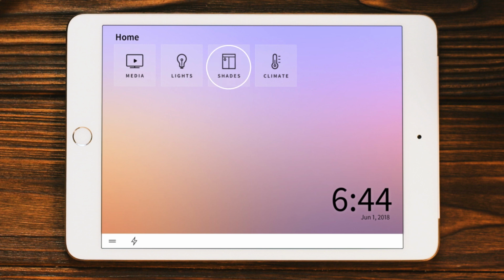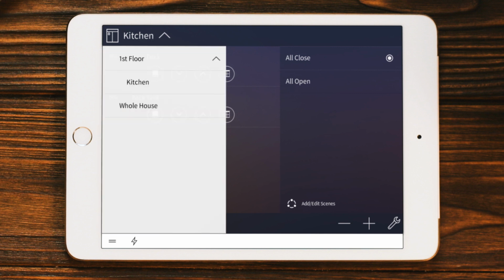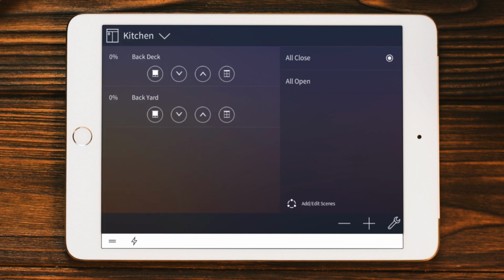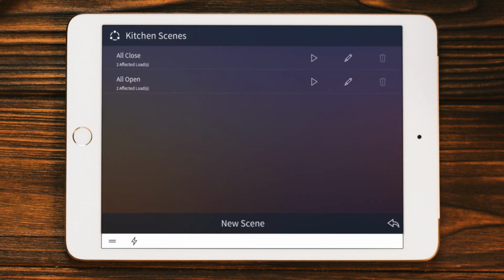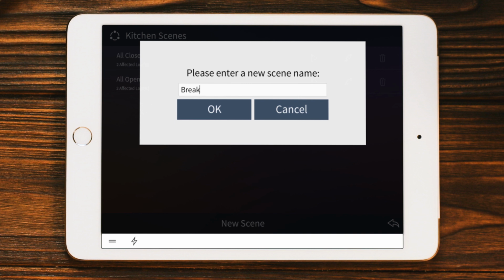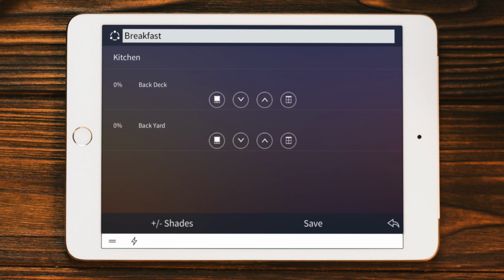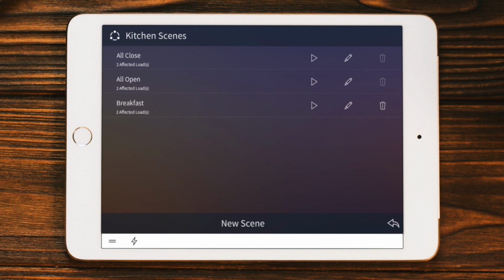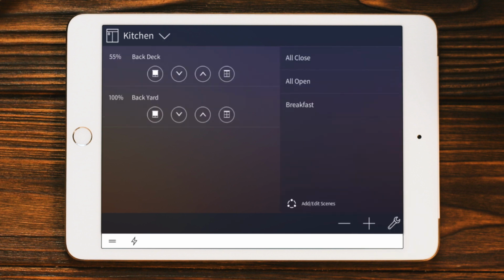How to Customize Shading Scenes in Your Crestron Home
Crestron home makes it easy to create comfort in any room any time of day.  Creating shading scenes and customizing current ones is simple with Crestron Home.
In this video you will learn how to:
- Create a shading scene in any room of your home
- Recall a current scene
- Edit an existing scene
- Delete and existing scene
- Customize any shading scene